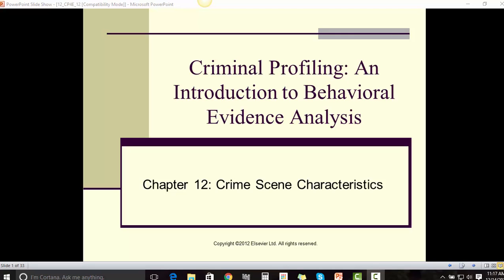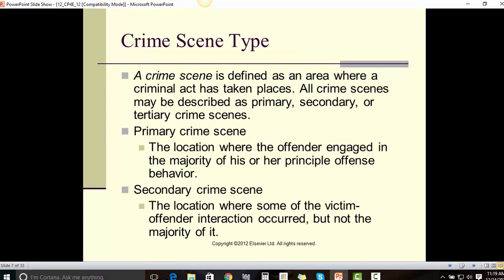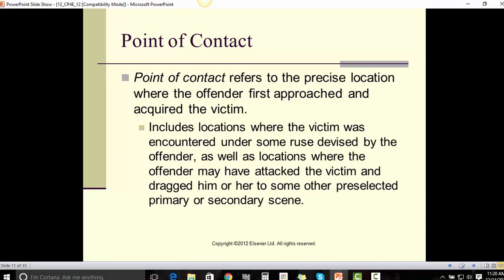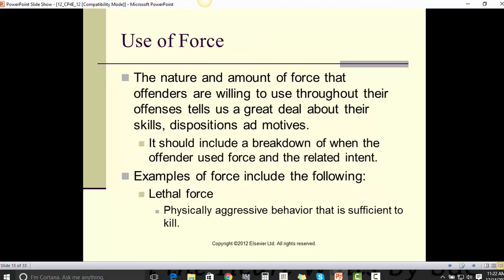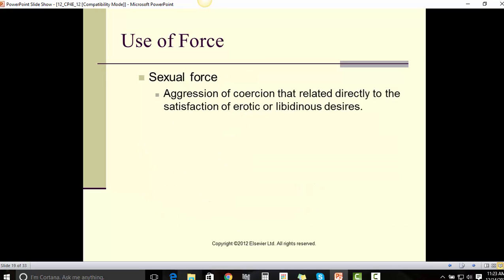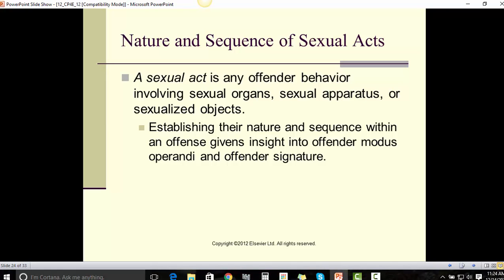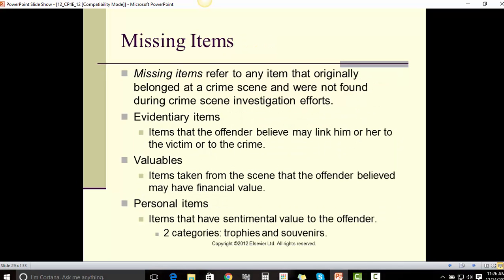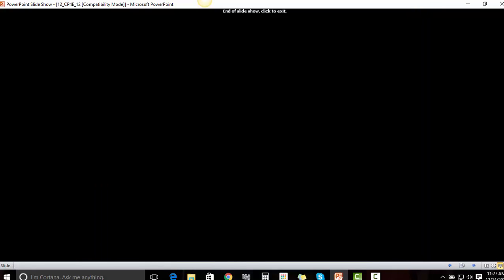Chapter 12 criminal profiling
narrated version